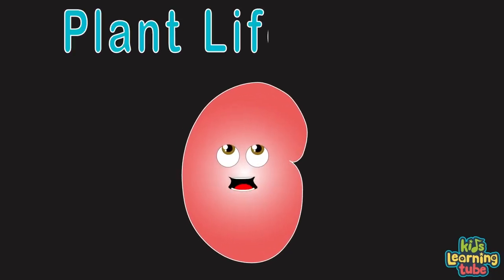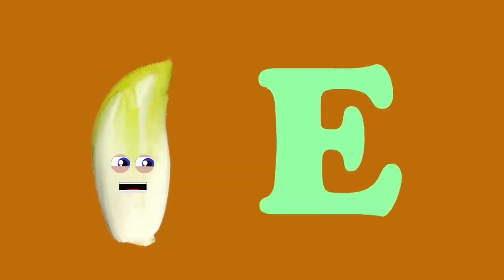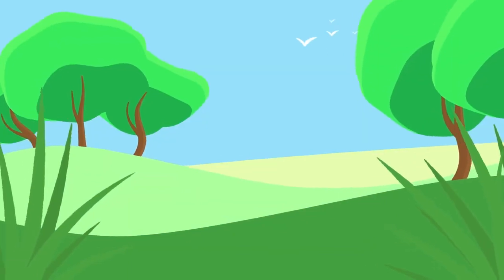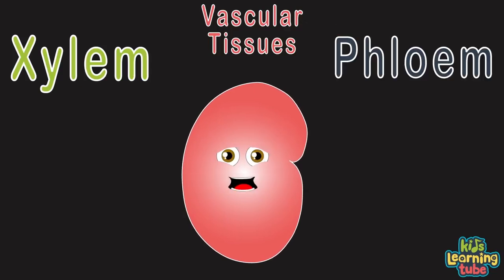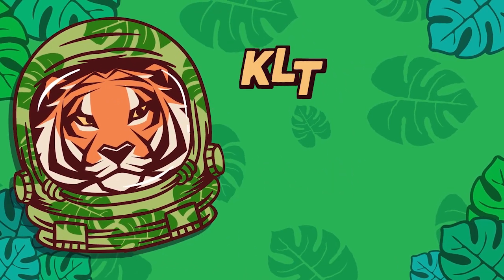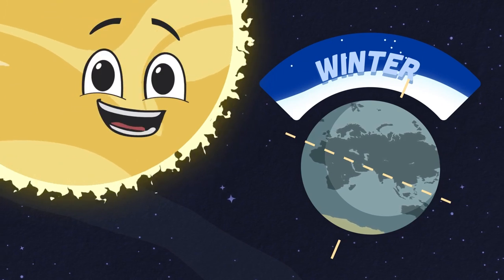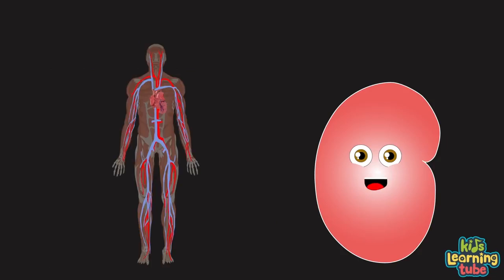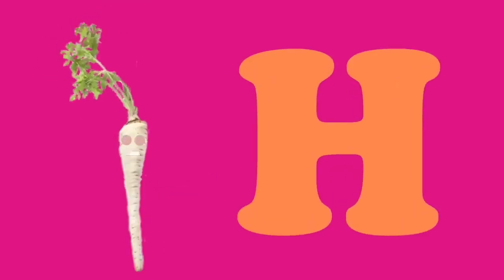Everything You NEED To Know About Plants: Fruits, Veggies & More! | Learning Songs For Kids | KLT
Let's learn about the plant life cycle and more!